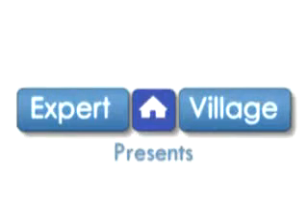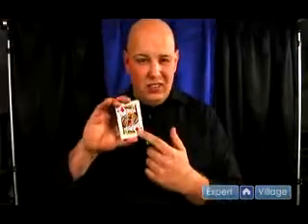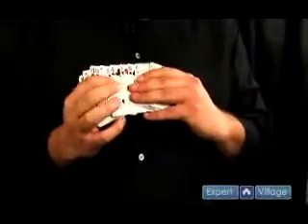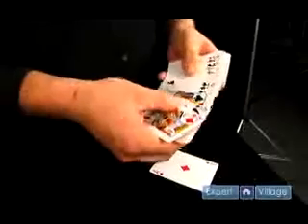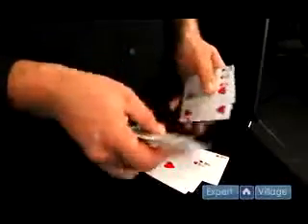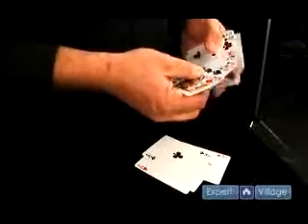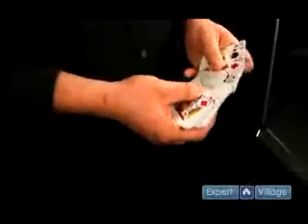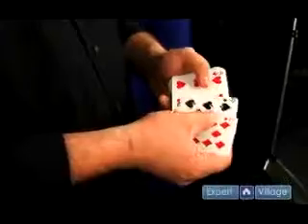What is the Key Card for Magic Tricks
What is the Key Card for Magic Tricks. Part of the series: Free Magic Trick Movies: How to Use the Key Card Principle. Learn how to do magic tricks using the key card principle and the glimpsing technique in this free magic lesson video.